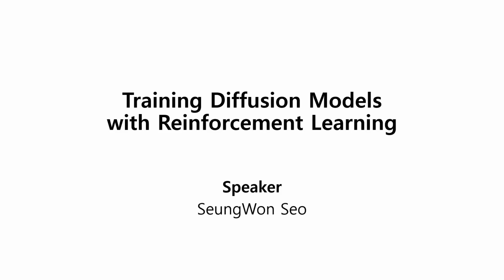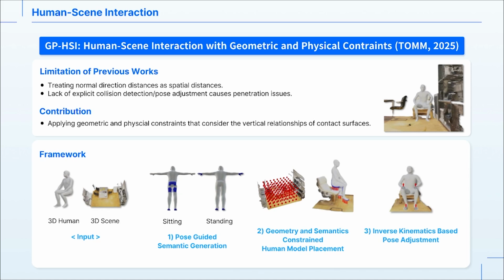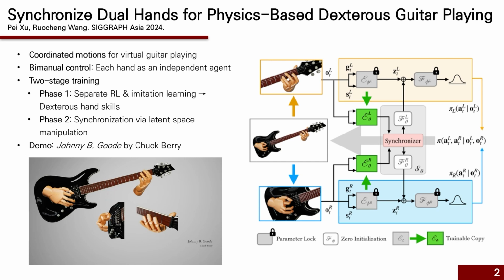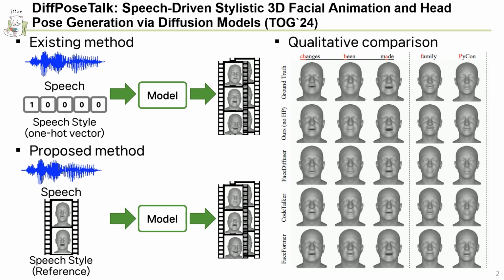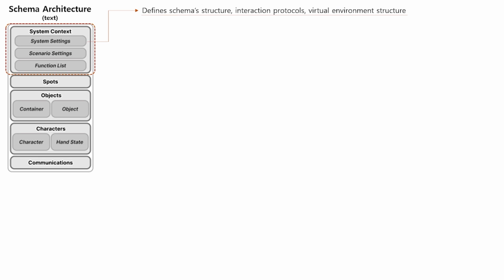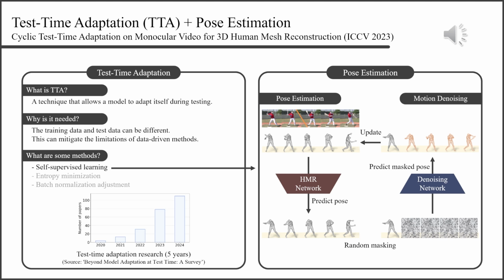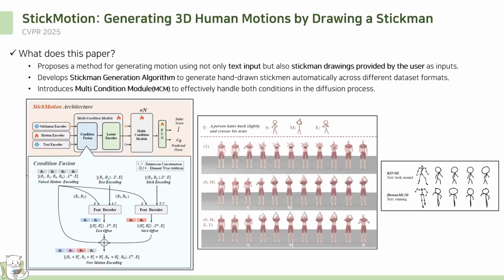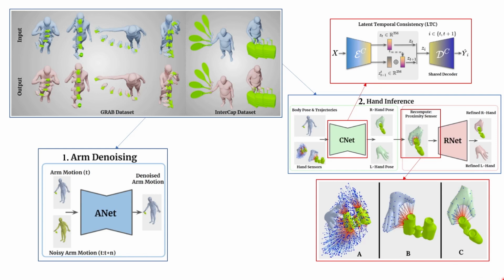[IIIXR Lab's Research Interest] March. 2025.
This video presents research trends of AI/CG/XR.

0:00 SeungWon Seo - Training Diffusion Models with Reinforcement Learning
1:39 JuYeong Hwang - AVATAR: Optimizing LLM Agents for Tool Usage via Contrastive Reasoning
4:28 Misong Kim - GP-HSI: Human-Scene Interaction with Geometric and Physical Constraints
6:25 Joohyun Park - PointLLM: Empowering Large Language Models to Understand Point Clouds
8:20 DongHeun Han - Synchronize Dual Hands for Physics-Based Dexterous Guitar Playing
10:09 SeungJeh Chung - Mip-Splatting: Alias-free 3D Gaussian Splatting
12:37 Seong-Eun Hong - DiffPoseTalk: Speech-Driven Stylistic 3D Facial Animation and Head Pose Generation via Diffusion Models
15:27 SeongRae Noh - Block Diffusion: Interpolating Between Autoregressive and Diffusion Language Models
17:27 RyunHa Lee - Exploring Large Language Model-Driven Agents for Environment-Aware Spatial Interactions and Conversations in Virtual Reality Role-Play Scenarios
22:18 KyeongMin Kim - Cyclic Test-Time Adaptation on Monocular Video for 3D Human Mesh Reconstruction
24:55 JaeYoung Seon - Autonomous Character-Scene Interaction Synthesis from Text Instruction
27:23 SooBin Lim - StickMotion: Generating 3D Human Motions by Drawing a Stickman
30:31 Byungmin Kim - GRIP: Generating Interaction Poses Using Spatial Cues and Latent Consistency